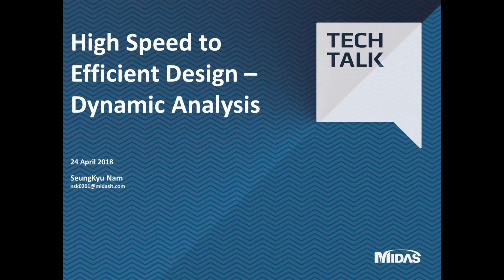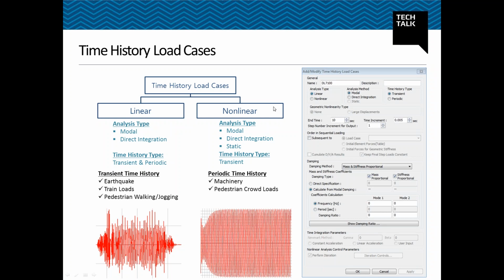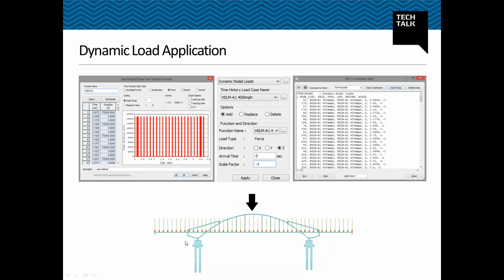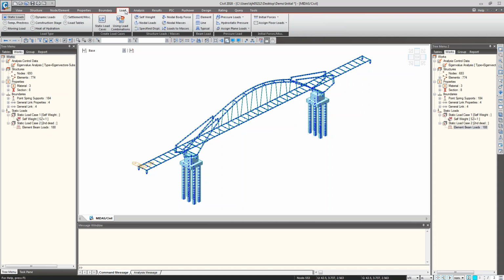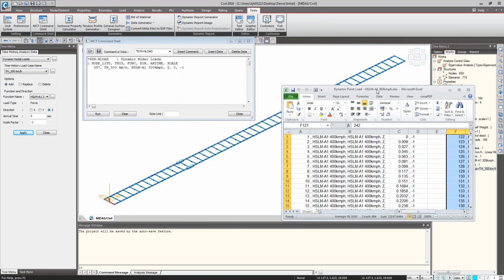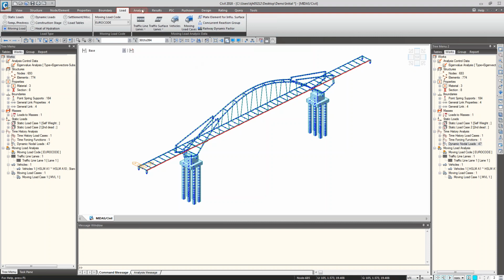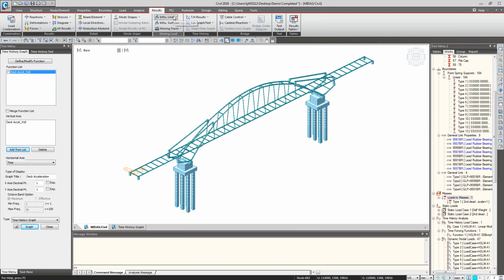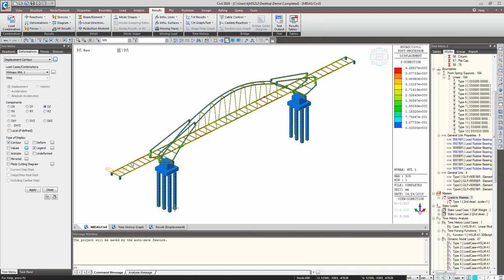High Speed to Efficient Design (HS2ED) - Dynamic Analysis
01. Abstract
In this webinar we will focus on bridge design for one of the most popular and efficient ways of transporting passengers or cargo for long-haul services, namely high-speed rail. Given the strict requirements for the design of high-speed railway bridges, the complexity of the design process increases significantly compared to those for normal railway. The emphasis in this session will be put on dynamic analysis and on the generation and application of loads coming from high-speed trains.

02. Featured Topics
1. Generation of high-speed train load data
2. Considerations for time history analysis
3. Comparison of dynamic and static train load effect
4. Assessment of structural response to dynamic actions

03. Recommended to engineers and academics interested in:
- Learning about the design of bridges for high-speed rail
- Working on bridge designs that require dynamic analysis
- Improving their knowledge of finite element analysis